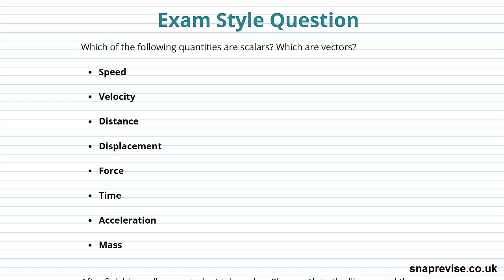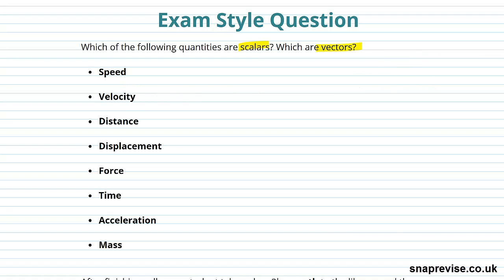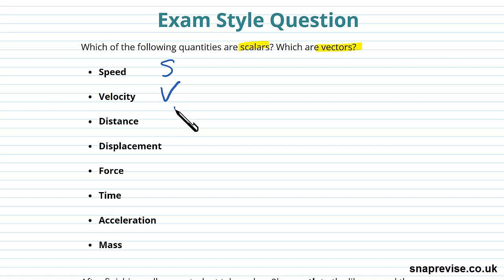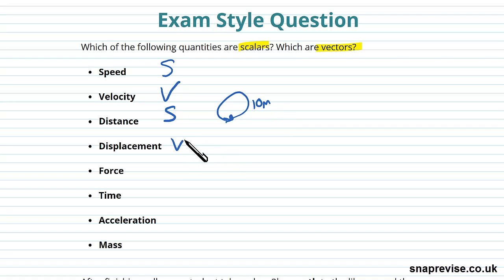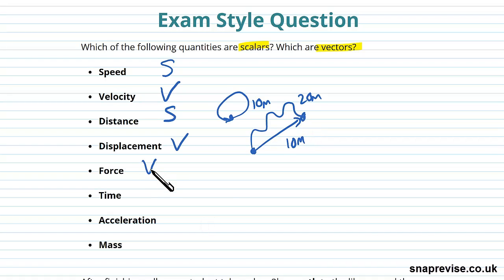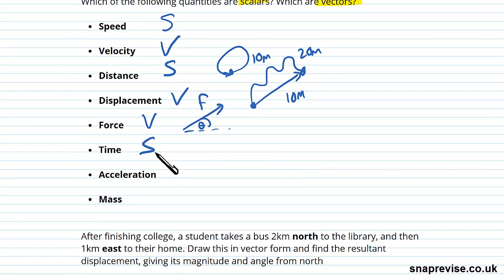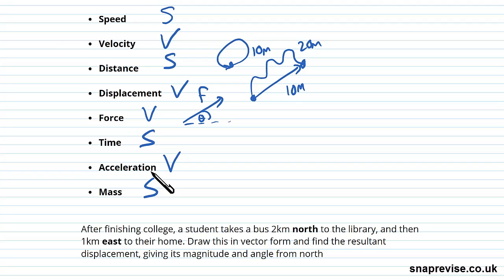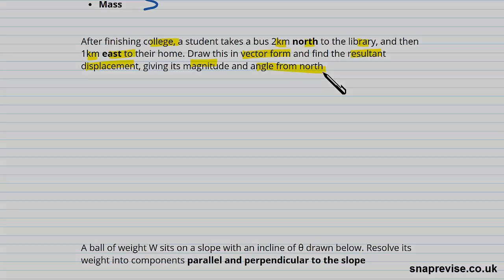Vectors & Scalars Mock Paper Question | A-level Physics | AQA, OCR, Edexcel